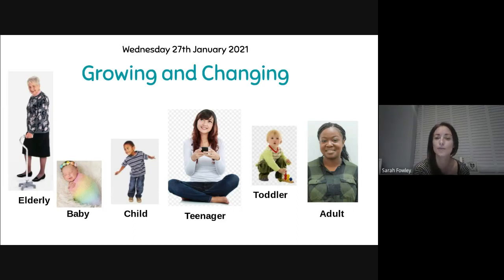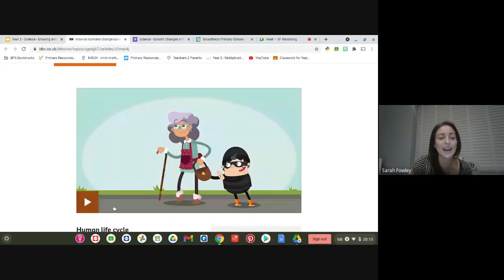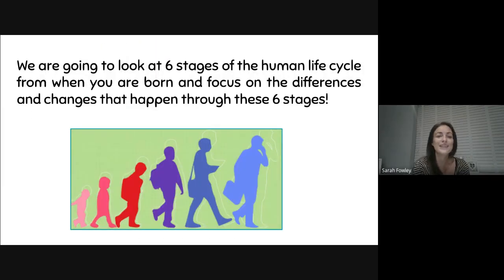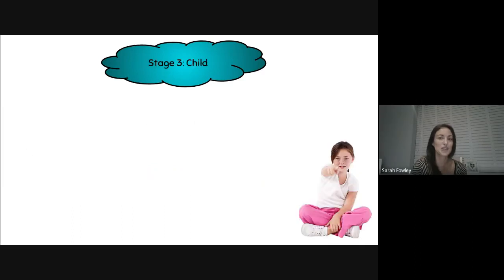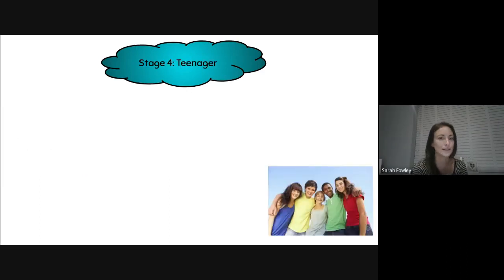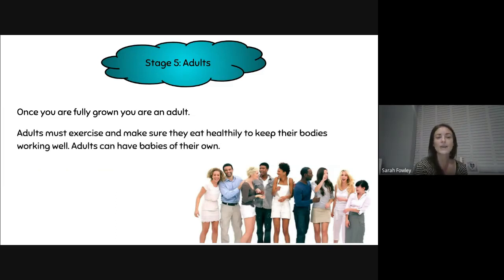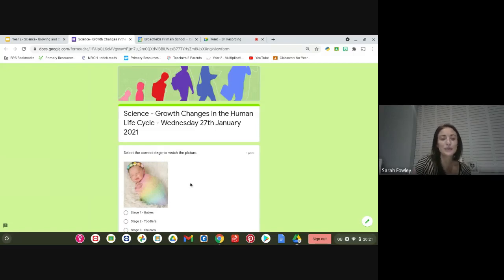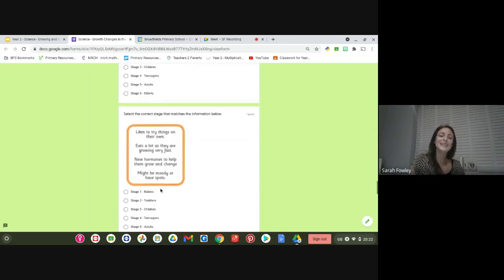Year 2 Science - Changing & Growing Life Stages